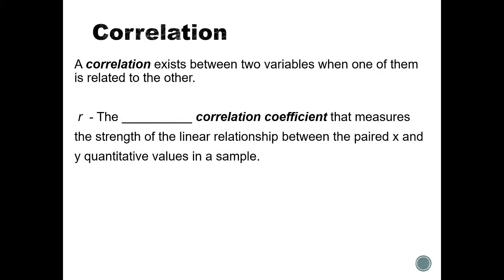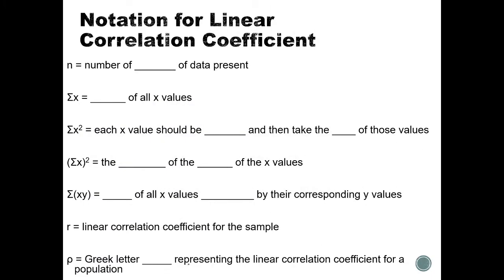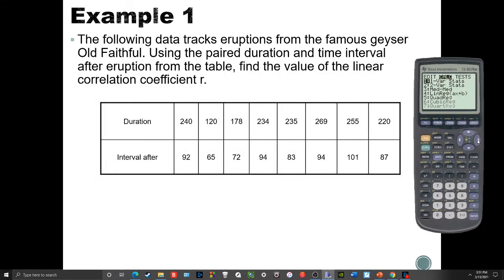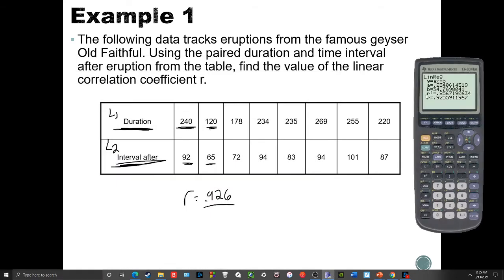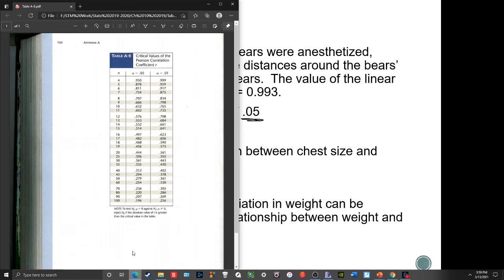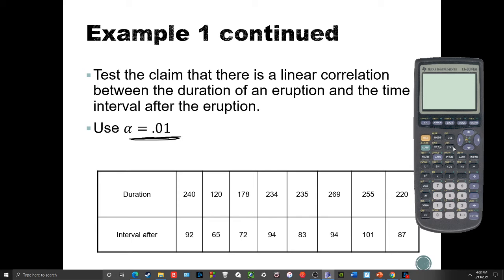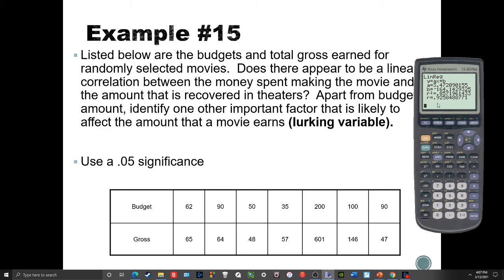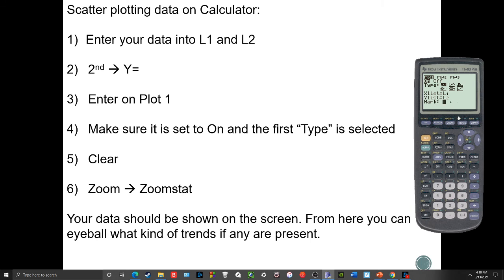Chapt 10 lesson 1 and 2 Linear Correlation Coefficent